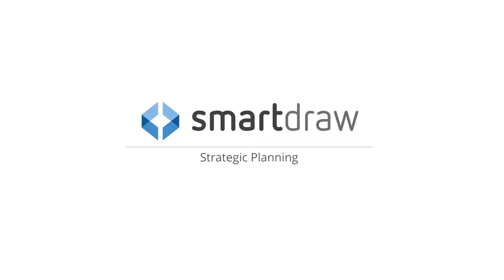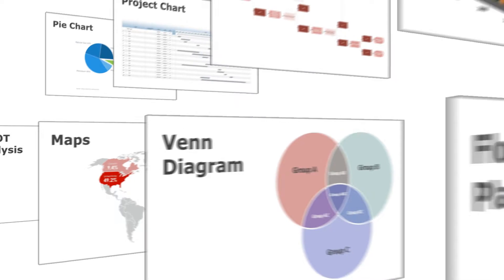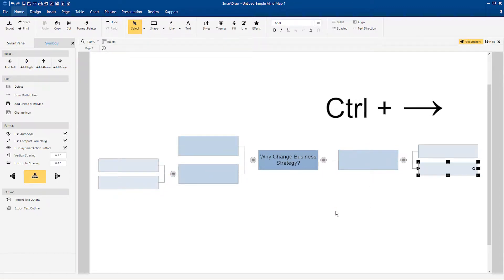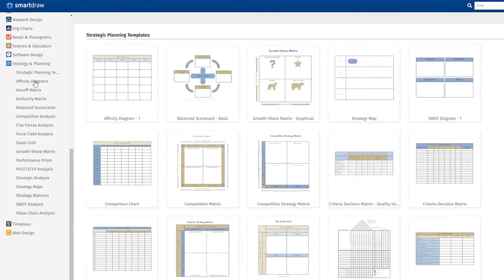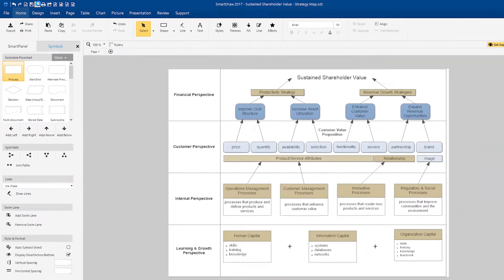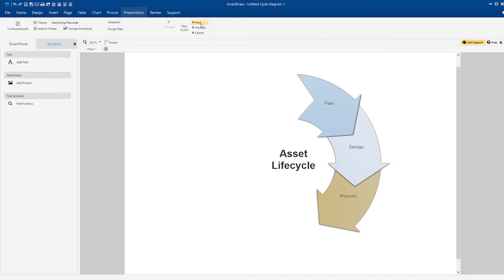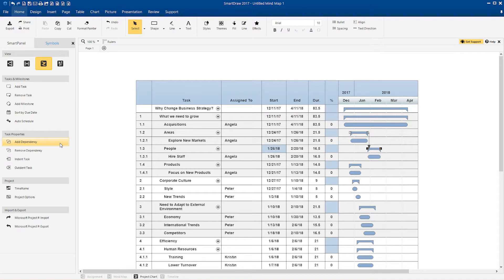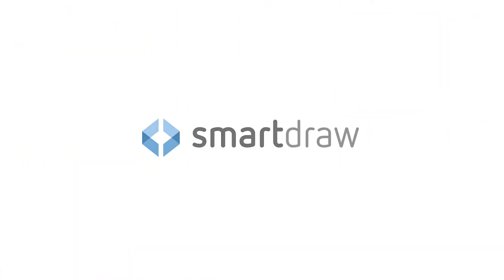Strategic Planning with SmartDraw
The best way to plan strategy is visually, and the best visual planning solution is SmartDraw.
SmartDraw gives you an array of visuals for strategic planning, including goals grids, strategy maps, funnel charts, Venn diagrams, and dozens more. You can send any diagram into PowerPoint or Word with a single click.